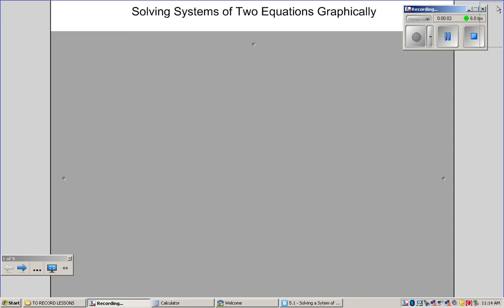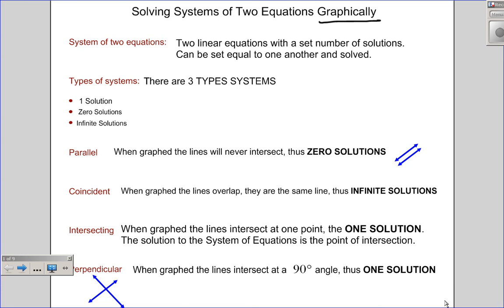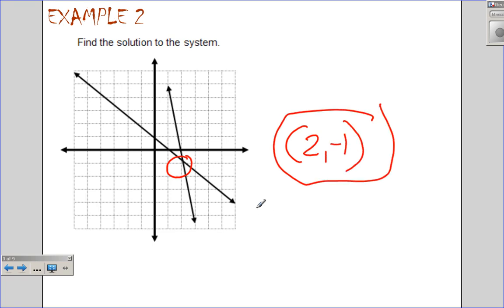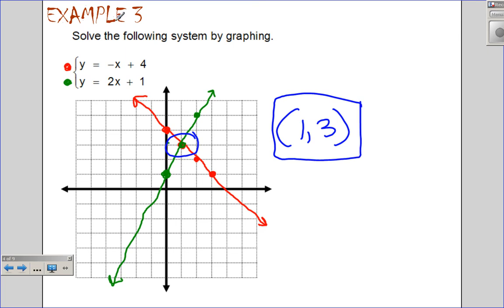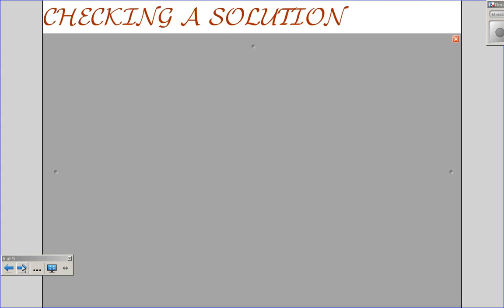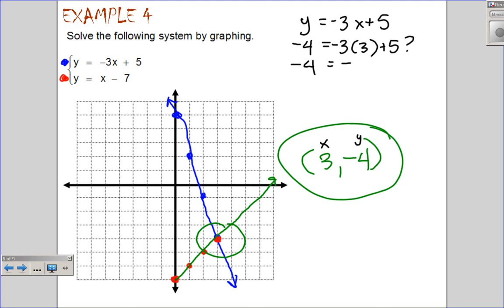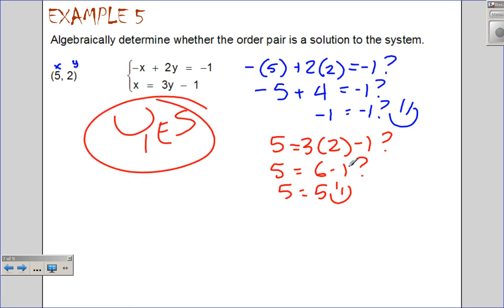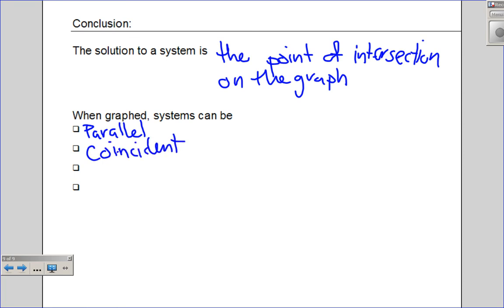5 1 Lesson Solving a System of Equations by Graphing Video Lesson